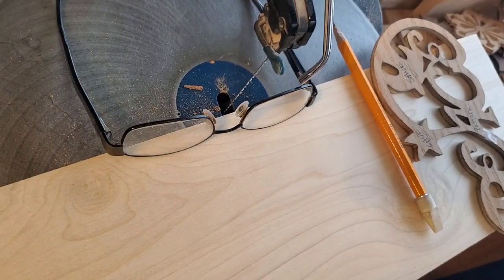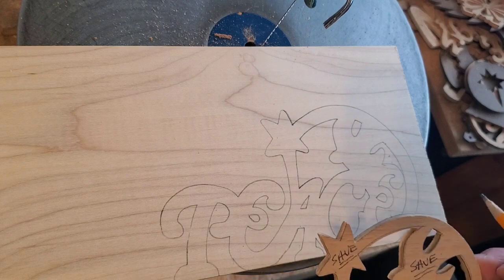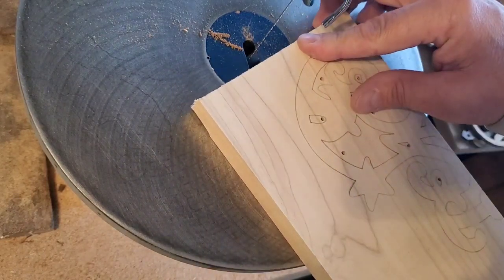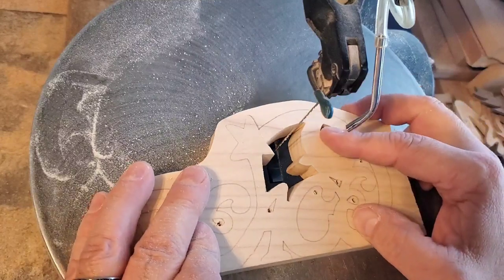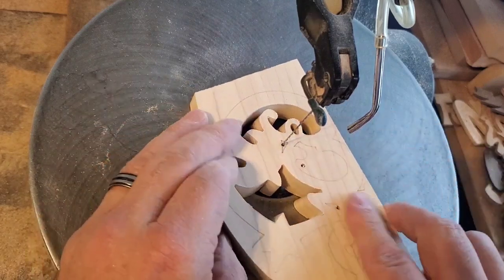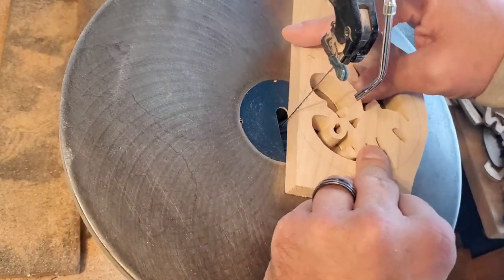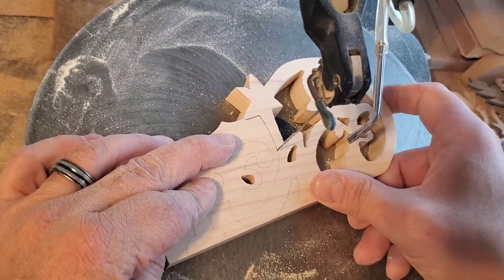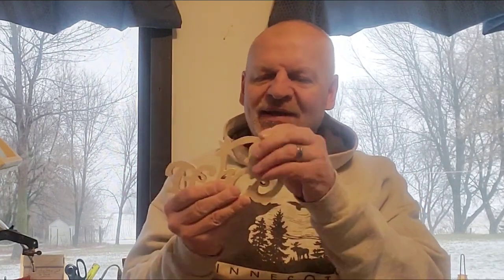Scrollsawn Peace. Simple wood Christmas decoration. (2022) 177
Hey yall it's me Marty! A nice scrollsawn peace decoration I enjoy making and giving as gifts.

Mailing address:
Martys Ramblings
Grove City, Minnesota 56243

I would really appreciate it! Thanks much! Have a wonderful day!🙂